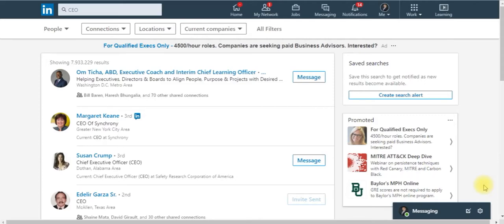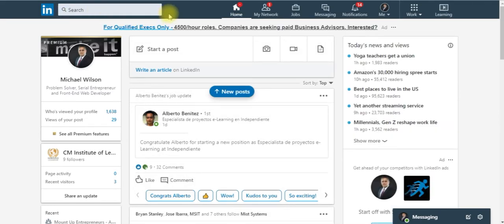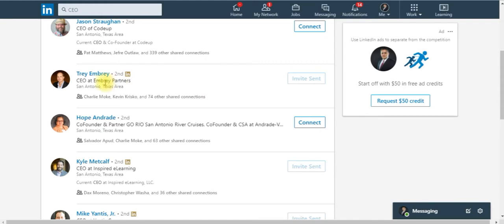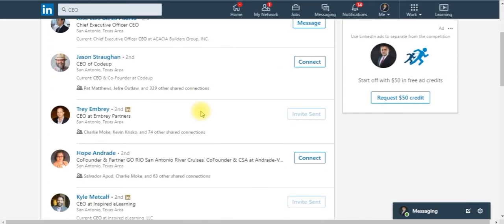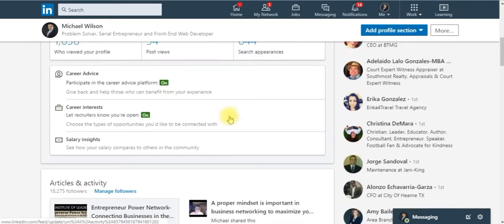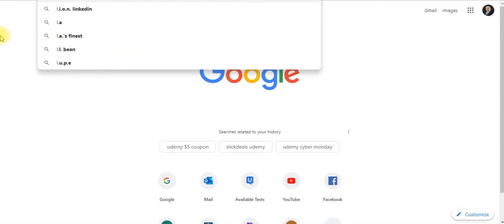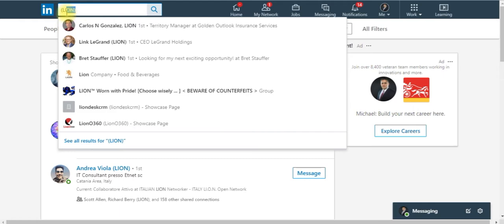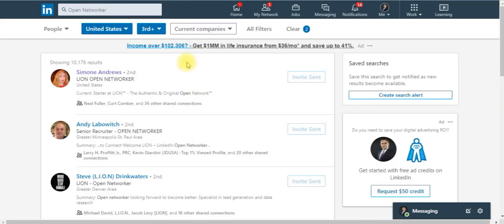The Power of Linkedin